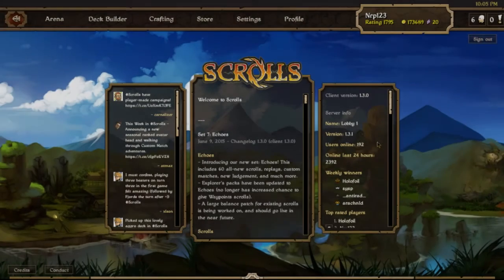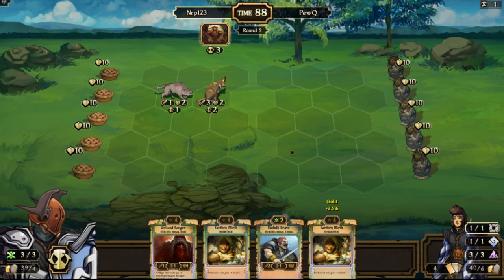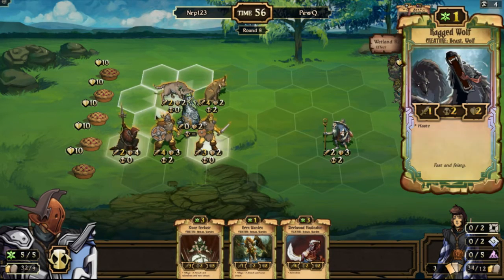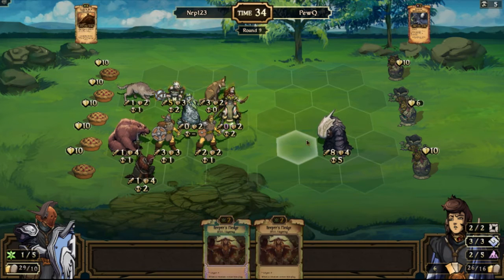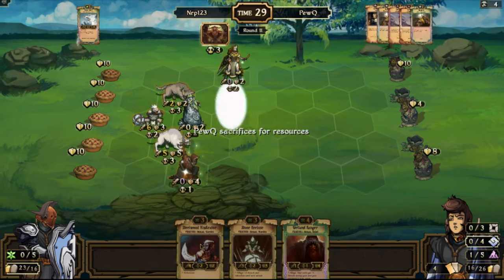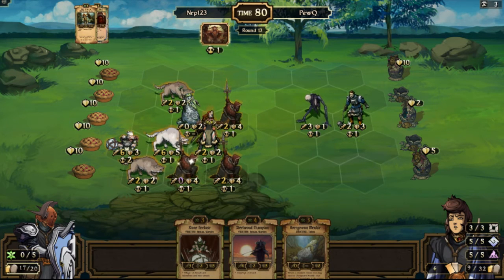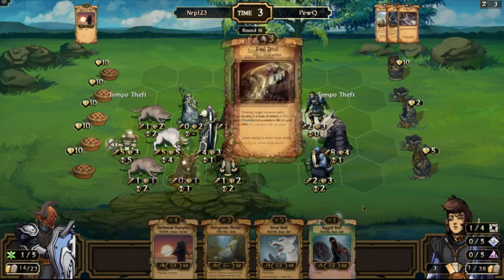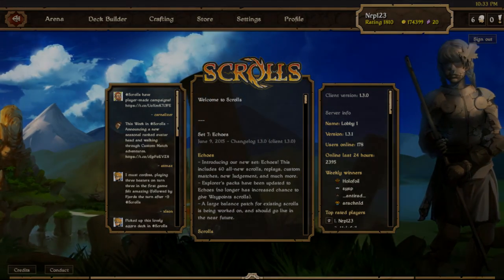Menhir Madness! Scrolls Ranked Match E80 Aggrowth vs. Decay Order Control